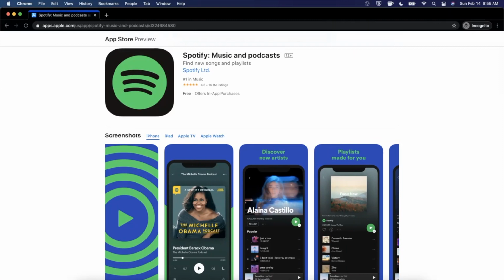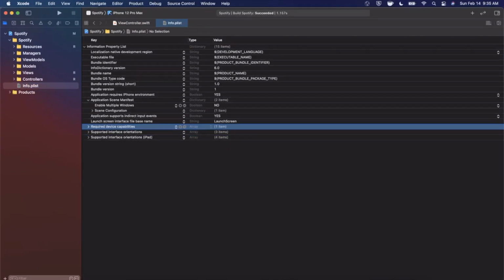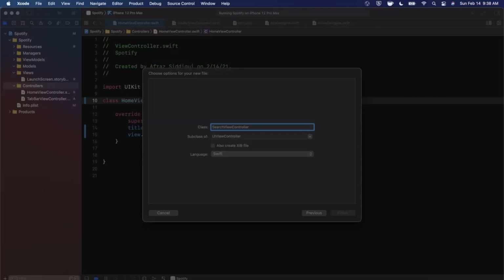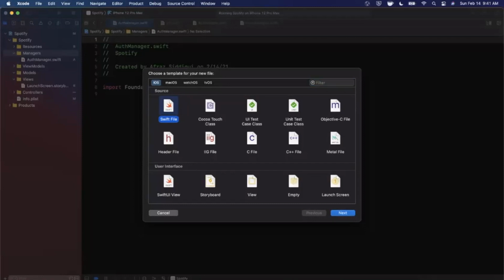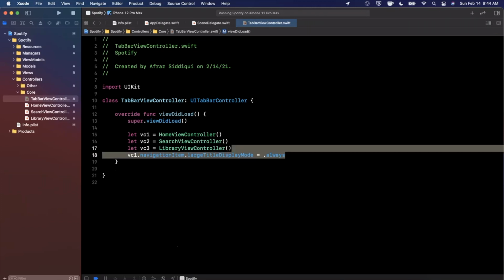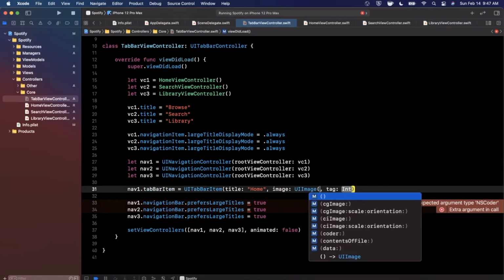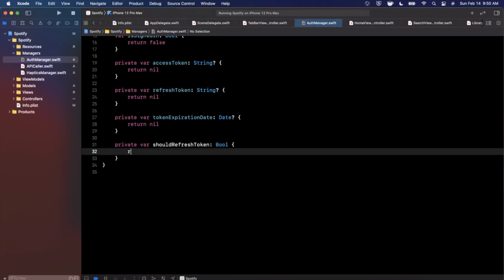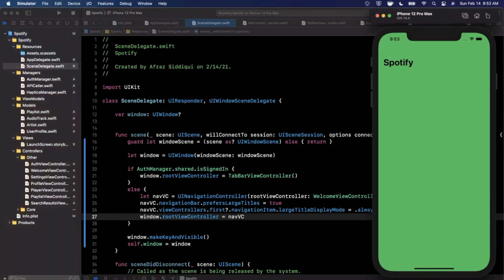Building Spotify App in Swift 5 & UIKit - Get Started (Xcode 12, 2023, Swift 5) - Build App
In this video we will learn to build the Spotify app. In this first part we will lay out the foundation of the app. This includes stubbing out controllers, views, managers, and getting rid of the storyboard. We will briefly touch base on the API as well.